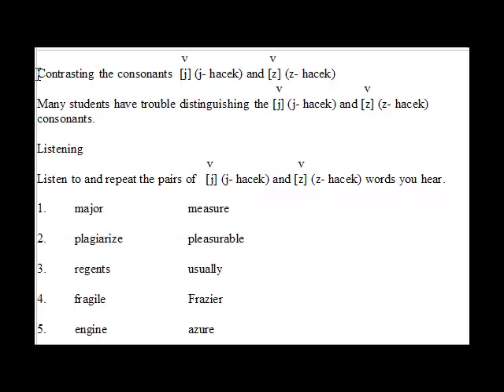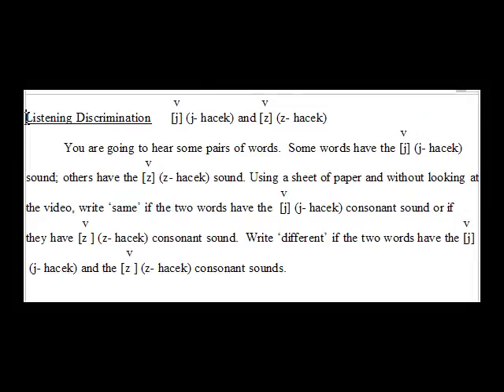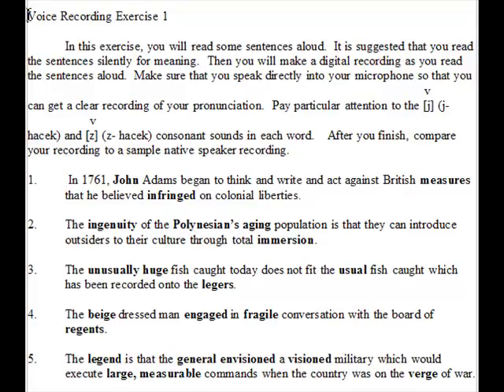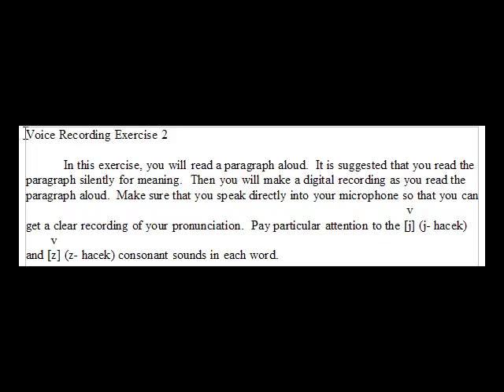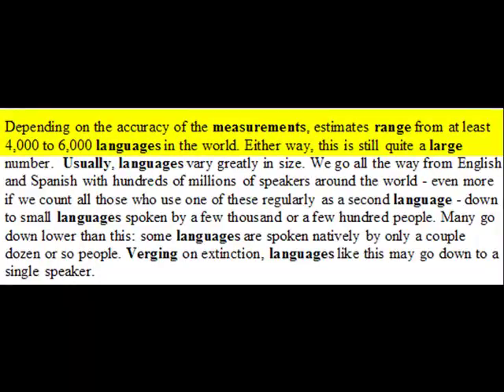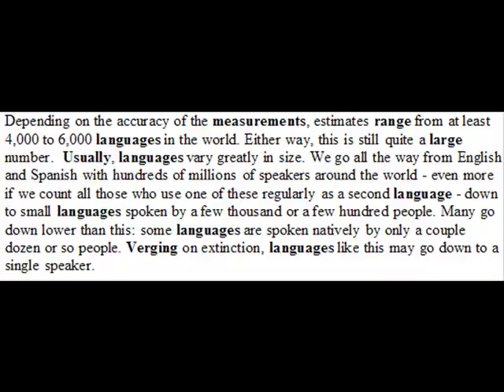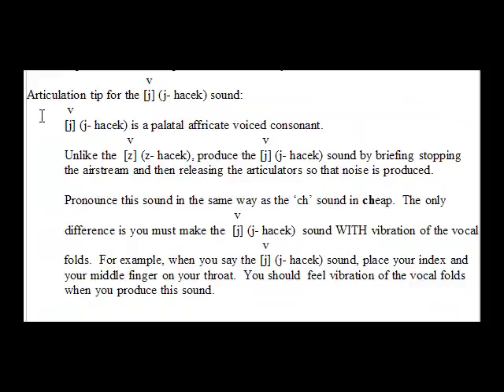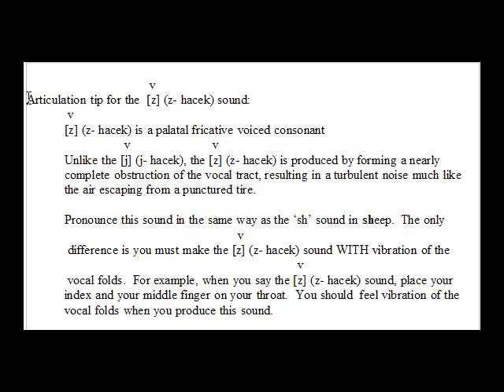Speak Clearly Lesson 14: “MaJor” vs. “MeaSUre” Consonant Sounds – American Accent Reduction Practice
Welcome to Lesson 14 of Speak Clearly: The Complete American Accent Reduction Course!
In this video, you’ll practice two advanced consonant sounds that many English learners find difficult — the “MaJor” /dʒ/ and “MeaSUre” /ʒ/ sounds.

These sounds occur frequently in American English but are often mispronounced or replaced with simpler sounds in other languages. Learning to produce them correctly will help you sound more fluent, confident, and native-like.

In this lesson, you’ll learn:
✅ How to pronounce the /dʒ/ sound (as in major, judge, job, edge)
✅ How to pronounce the /ʒ/ sound (as in measure, vision, beige, pleasure)
✅ The difference in voicing, tongue position, and airflow
✅ Listening and repetition exercises to train your ear and your mouth
✅ Accent-reduction strategies to make your speech smooth and natural

If you’d like personalized accent-reduction feedback, visit bettertoeflscores.com
Subscribers to my TOEFL Speaking and Writing Feedback Service can send me 60 seconds of pronunciation or accent-reduction practice daily by email, and I’ll respond with detailed feedback so you can track your progress toward clearer, more accurate speech.

This Speak Clearly course helps you speak English more clearly, improve your pronunciation, and sound more natural—skills that are essential for TOEFL, IELTS, and professional communication.

🔍 MaJor vs MeaSUre consonant sounds

American English consonant pronunciation

accent reduction training

ESL pronunciation

TOEFL speaking pronunciation

American accent improvement

speak clearly course

clear English speech

J and ZH sounds